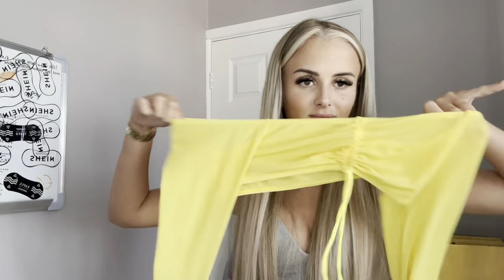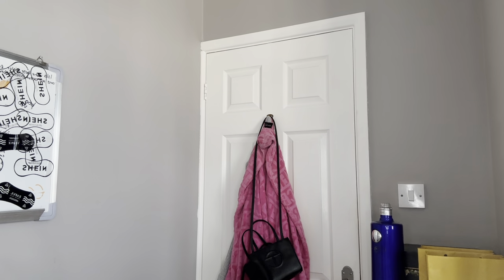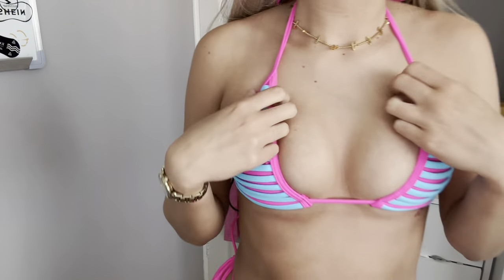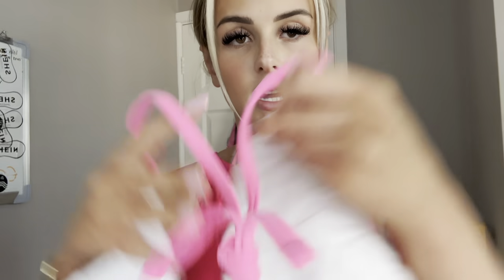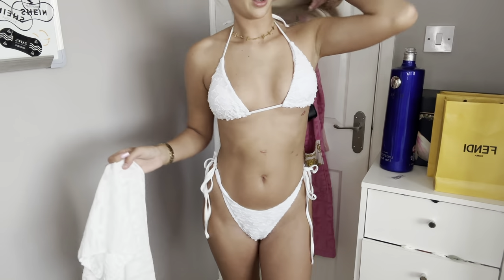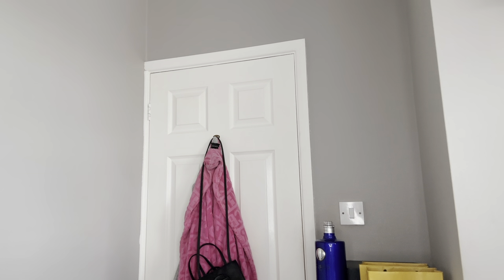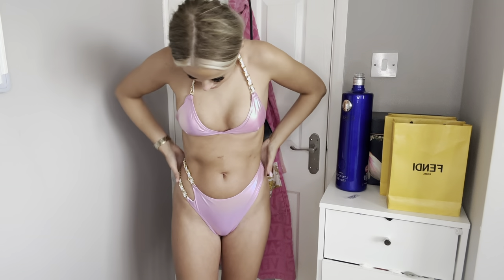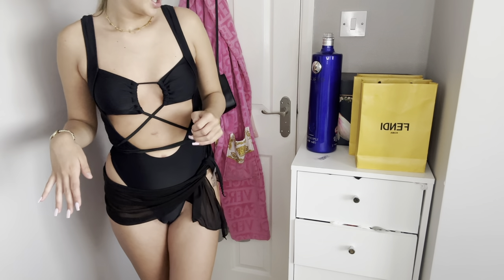HUGE ROMWE SWIMWEAR TRY ON HAUL |with discount code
Today I did a try on haul from Romwe.   Romwe is an on trend brand at very reasonable prices.  I let you know pricing and sizing.  You can get a whole new wardrobe for a very cheap price!! This video is all about summer so swimwear!!

See links below to the items featured in my video.

Use my discount code 15Scarlett (extra 15% off)

@scarlettblahyj on TIKTOK

Ring Linked Halter Triangle Tie Side Bikini Swimsuit sw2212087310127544
Striped Bikini Set Halter Triangle Bra & Tie Side Bottom 2 Piece Swimsuit sw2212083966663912
Ombre Bikini Set Triangle Bra & High Cut Bottom & Drawstring Cover Up Dress 3 Piece Bathing Suit sw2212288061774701
Sequin Halter Tie Side Bikini Swimsuit sw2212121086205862
Cut Out Crisscross Tie Backless Halter One Piece Swimsuit With Beach Skirt sw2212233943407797
Metallic Bikini Set Knot Back Underwire Push Up Bra & Bikini Bottom 2 Piece Swimsuit  sw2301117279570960
Sheer Bikini Set Bandeau Bra & High Cut Bottom & Drawstring Cover Up Top & Skirt 4 Piece Bathing sw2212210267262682
Butterfly Print Triangle Tie Side Bikini Swimsuit sw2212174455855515
Halter Triangle Bikini Swimsuit With Beach Skirt sw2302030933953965
Metallic Cut Out Tie Side Bikini Swimsuit sw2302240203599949
Chain Linked Halter Triangle Bikini Swimsuit sw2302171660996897
Criss Cross Halter Bikini Swimsuit st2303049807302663